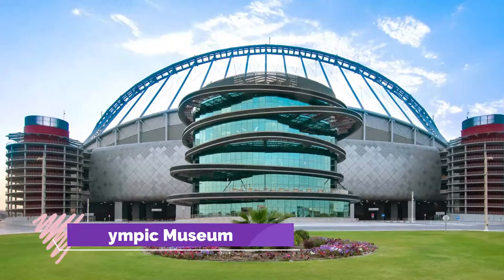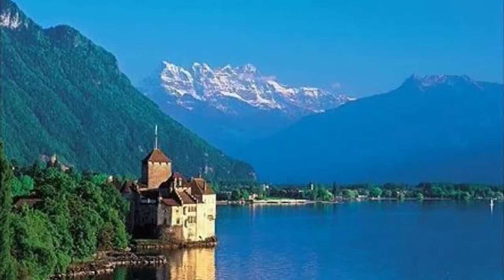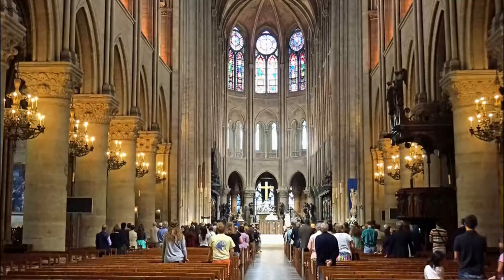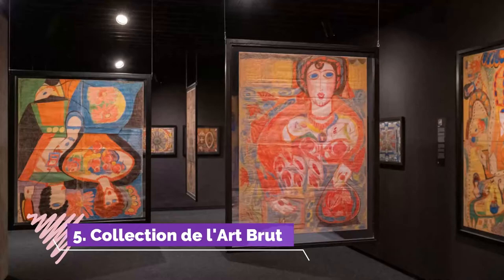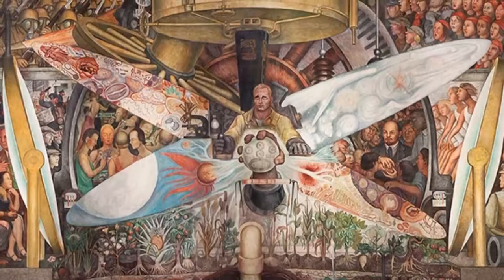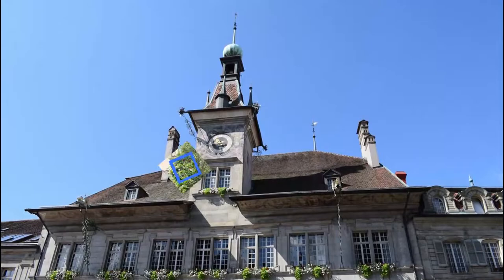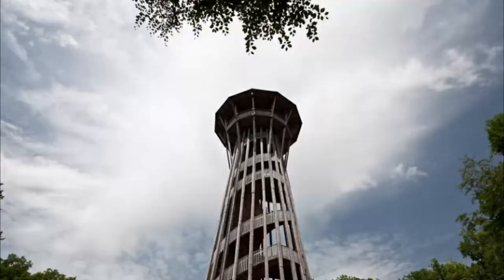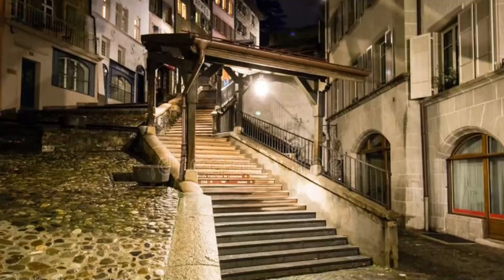Top 10 Best Tourist Places to Visit in Lausanne | Switzerland - English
Lausanne is one of the biggest tourist attractions in Switzerland having many best places in Lausanne. Lausanne is a city on Lake Geneva, in the French-speaking region of Vaud, Switzerland. It’s home to the International Olympic Committee headquarters, as well as the Olympic Museum and lakeshore Olympic Park. Away from the lake, the hilly old city has medieval, shop-lined streets and a 12th-century Gothic cathedral with an ornate facade. The 19th-century Palais de Rumine houses fine art and science museums. So to help you figure out the places you need to try, we've gathered up a bucket list of the best Places in Lausanne that you won't regret going to.

There are many beautiful places in Lausanne. Switzerland has some of the best places in Lausanne. We collected data on the top 10 places to visit in Lausanne. There are many famous places in Lausanne and some of them are beautiful places in Lausanne. People from all over Switzerland love these Lausanne beautiful places which are also Lausanne famous places. In this video, we will show you the beautiful places to visit in Lausanne.